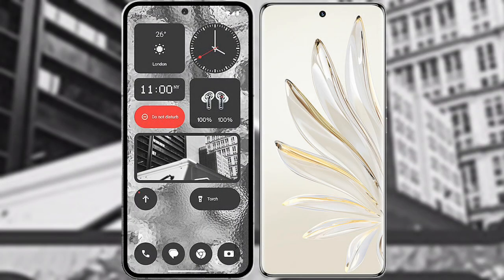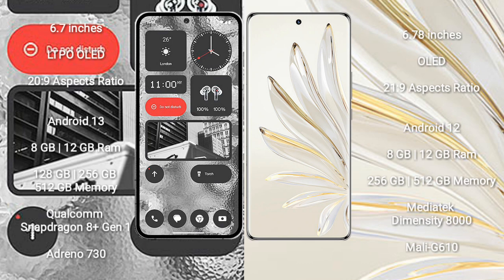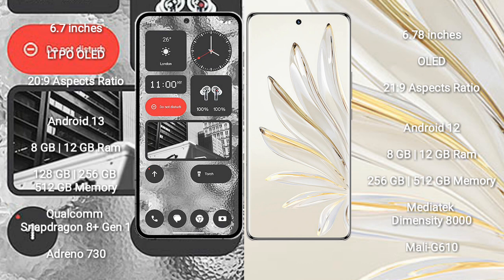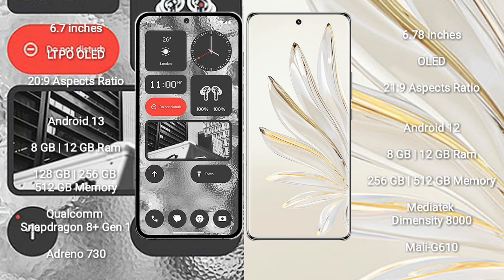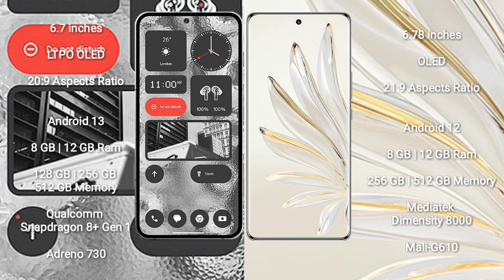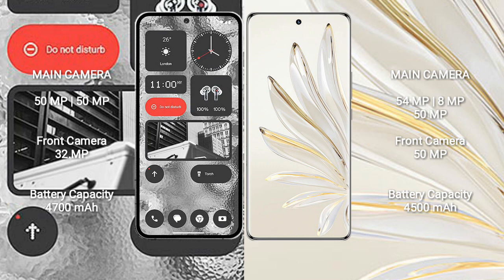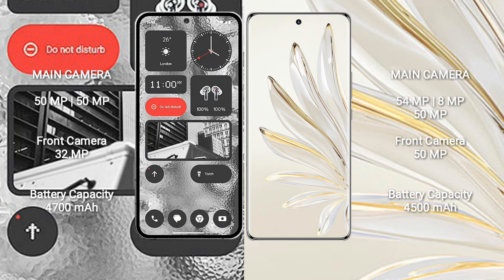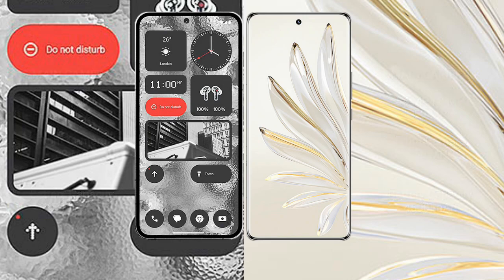Nothing Phone 2 vs Honor 70 Pro Review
nothing phone 2 vs honor 70 pro
nothing phone 2 vs 70 pro